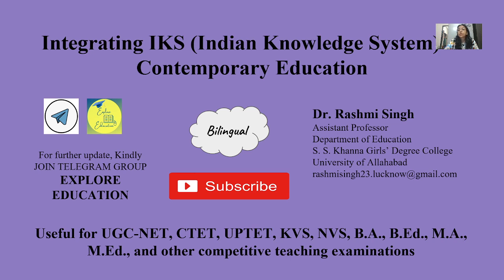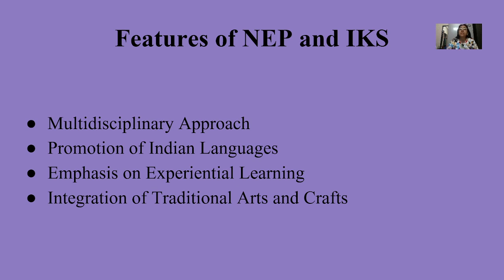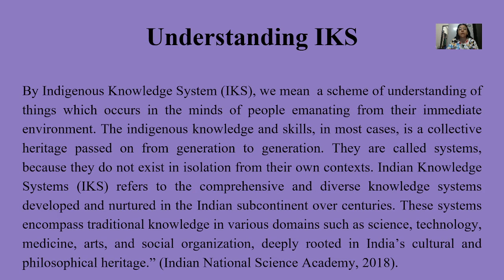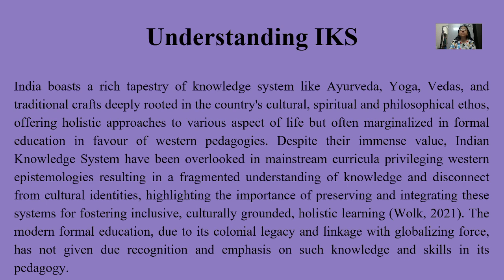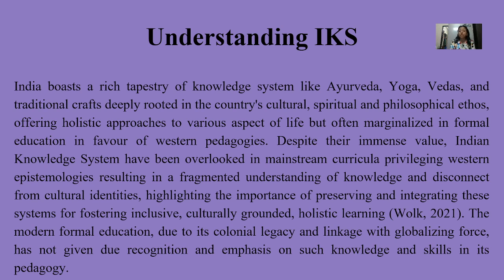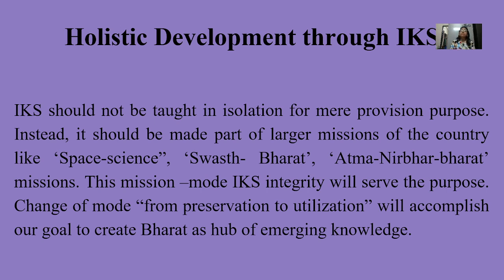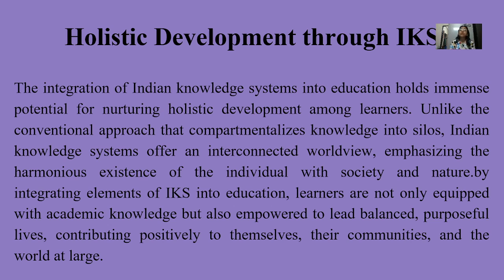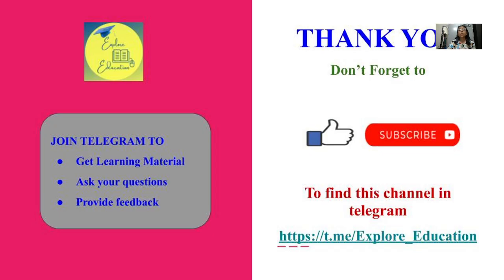Integrating IKS in Contemporary Education